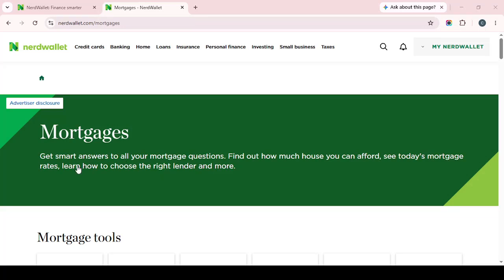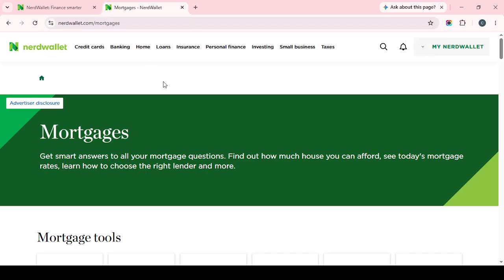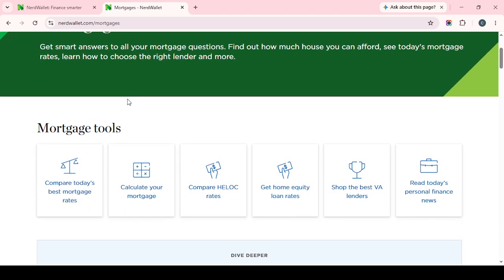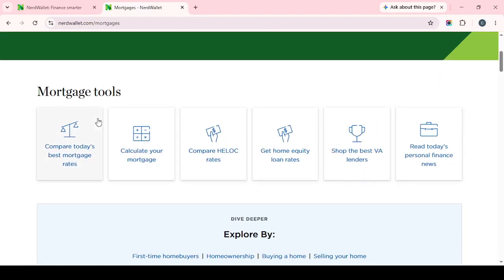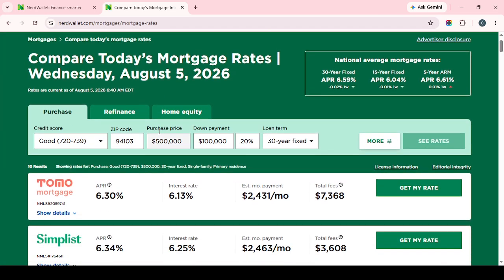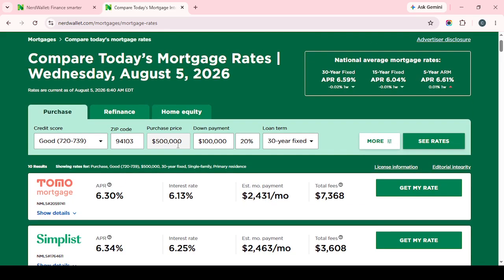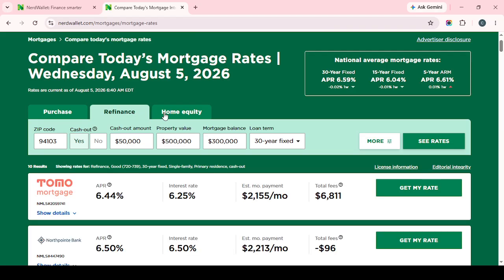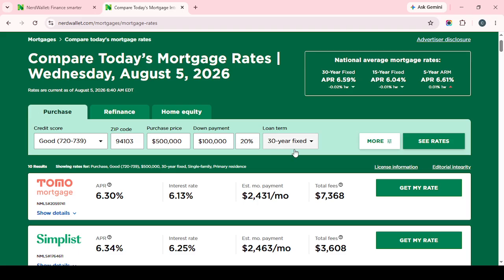How To Find Mortgage Rates On NerdWallet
Buying a home or refinancing? Learn how to use NerdWallet to check and compare current mortgage rates. Enter your loan location, property value, and down payment details to find competitive mortgage lender rates.